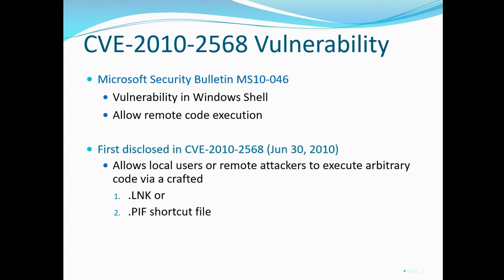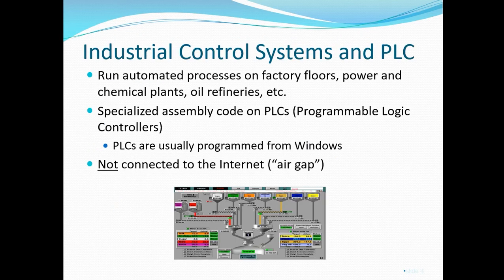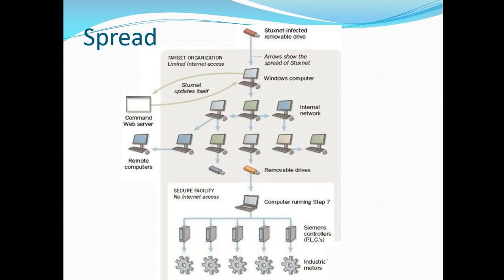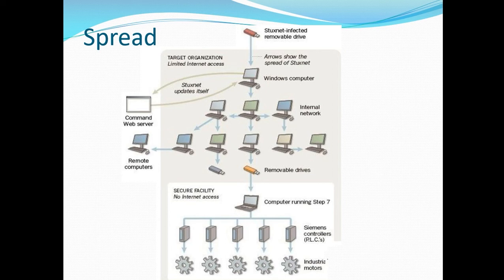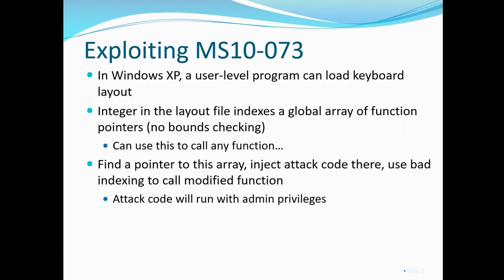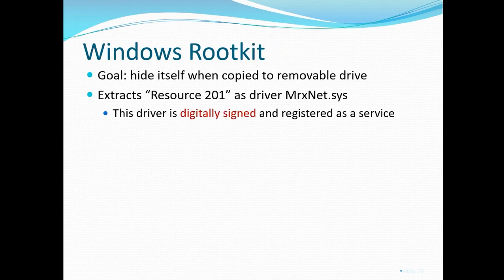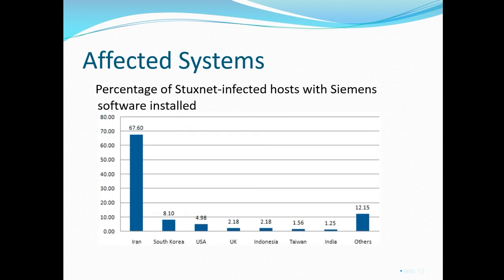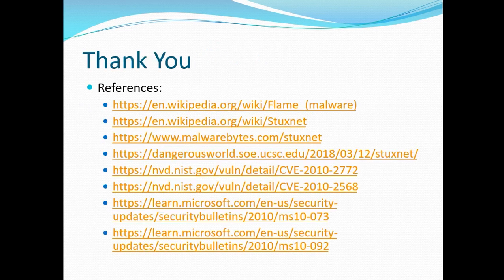CSE447 Presentation - Stuxnet Malware